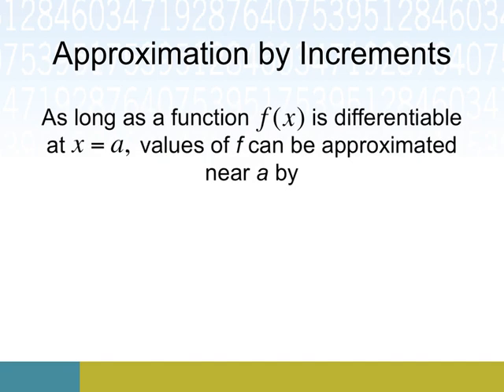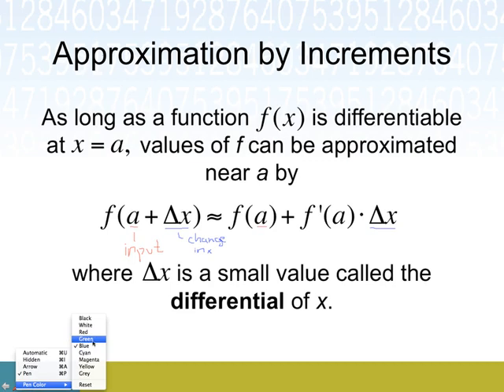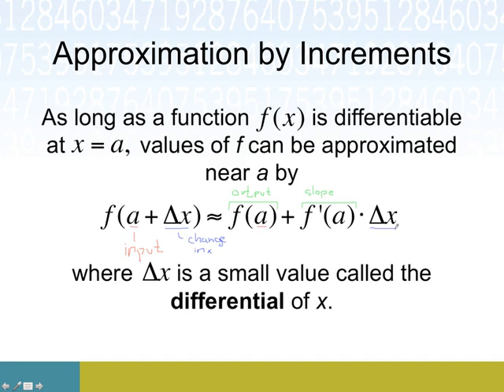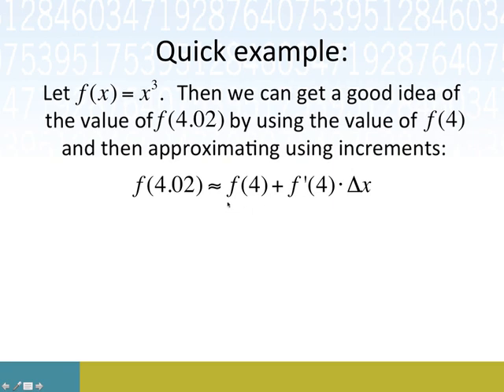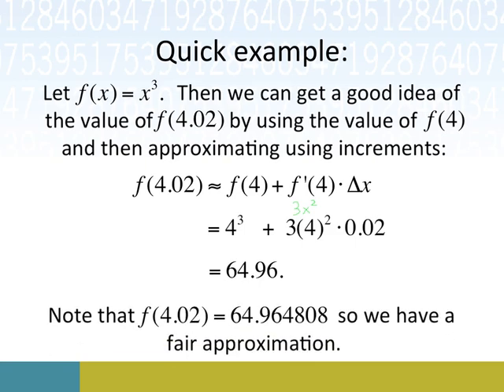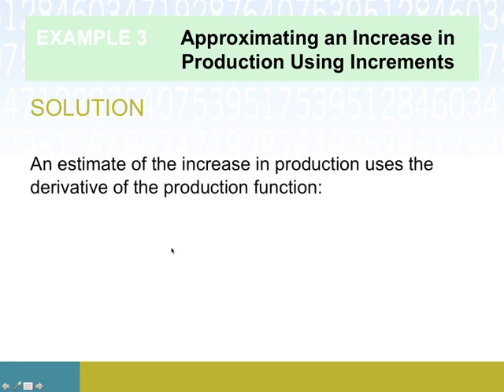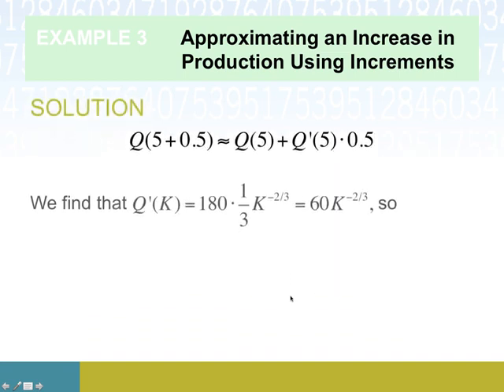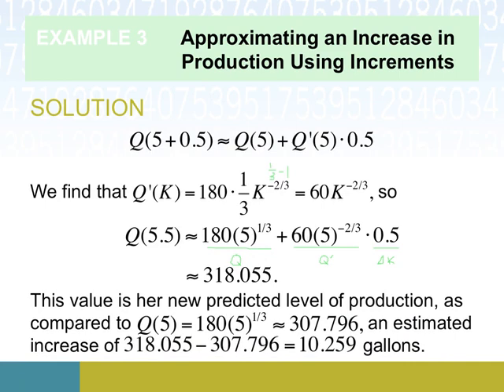Approximation by Increments